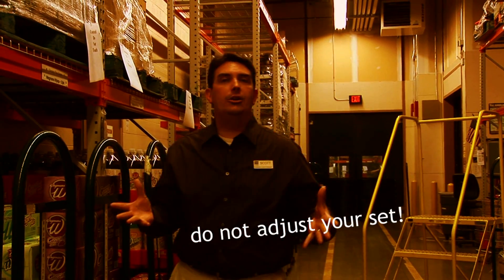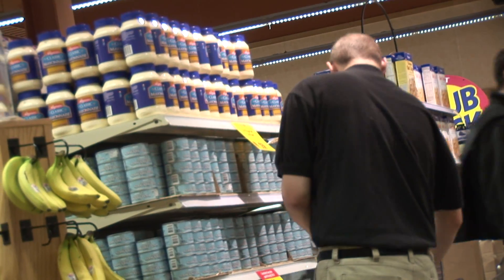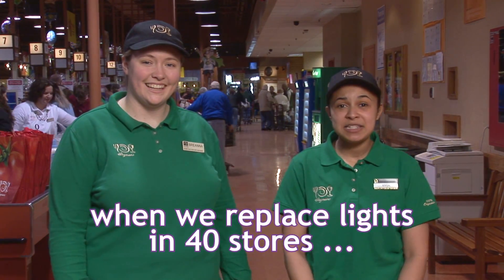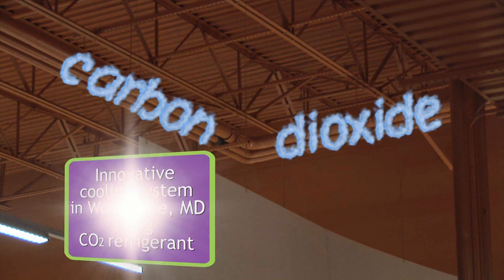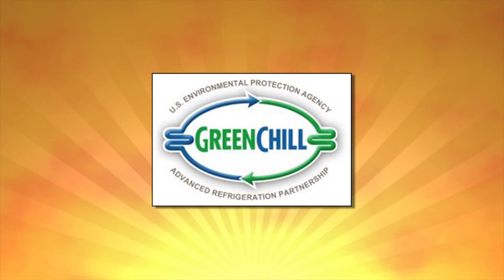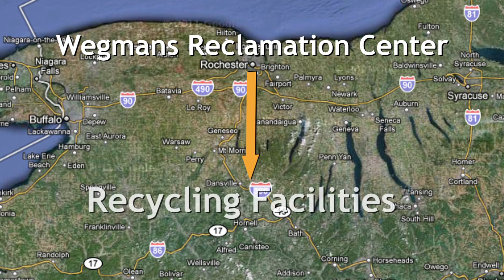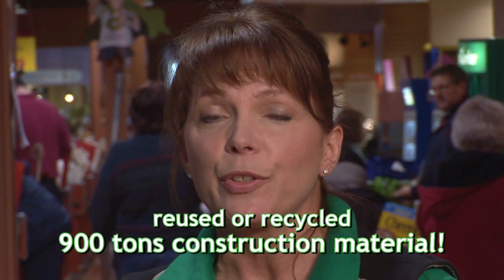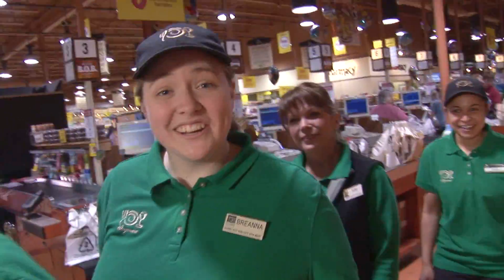Celebrate Earth Day 2011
We shared with our employees just a few ways Wegmans makes a difference for the environment. Join the celebration!